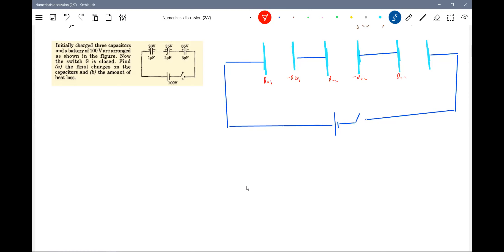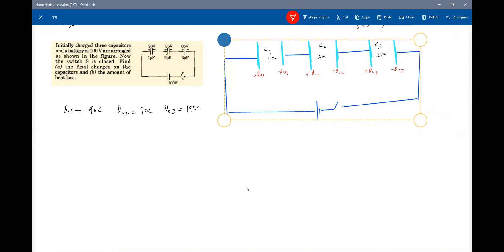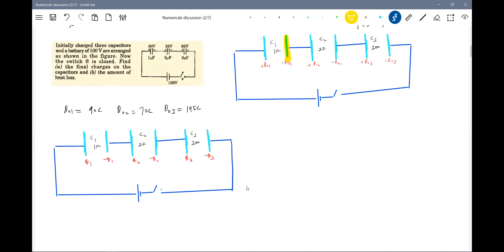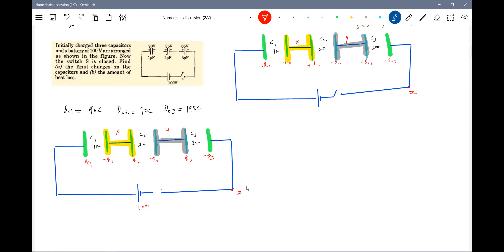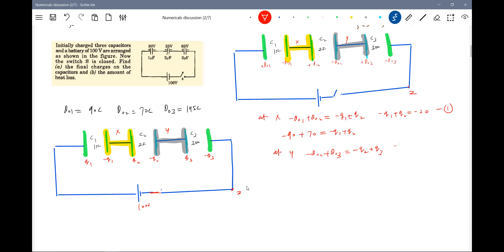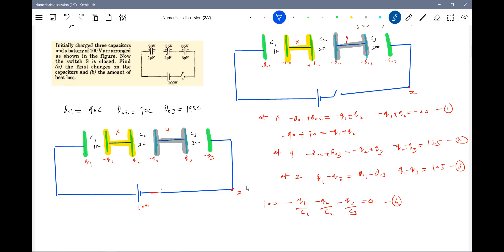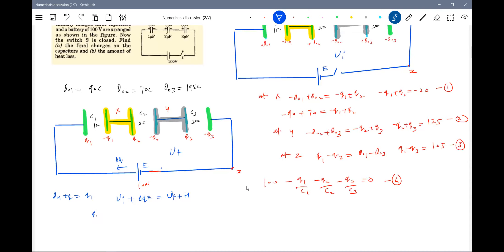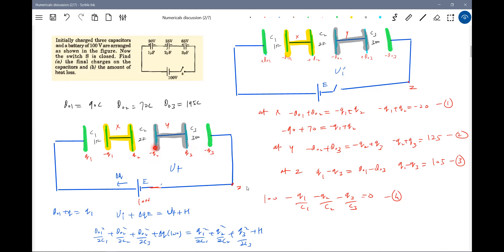40) Initially charged three capacitors and a battery of 100 V are arranged as shown in the figure.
Now the switch S is closed. Find(a) the final charges on the capacitors and (b) the amount of heat loss physicsnumericalshelp sridharsirphysics jeeadvancedphysics iitjeephysics jeeadvanced Thanx for watching this video😊 .